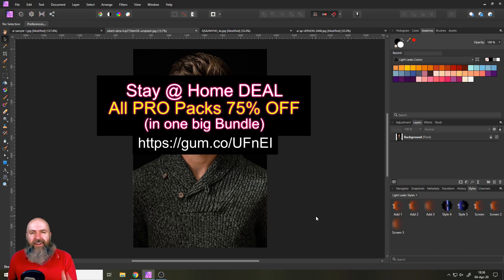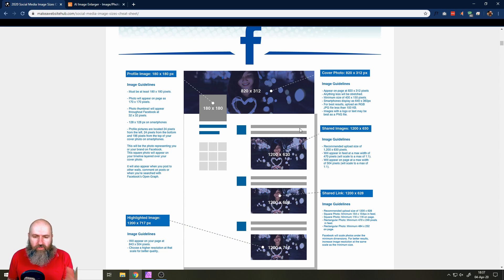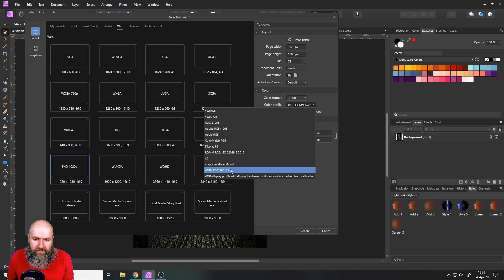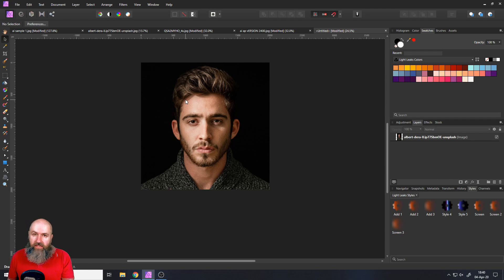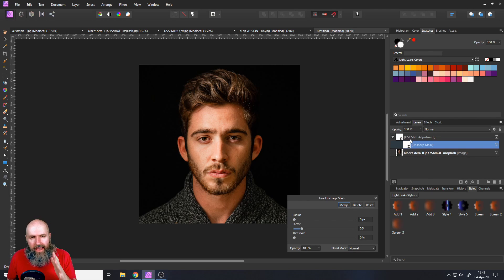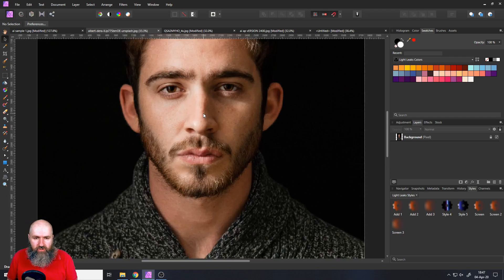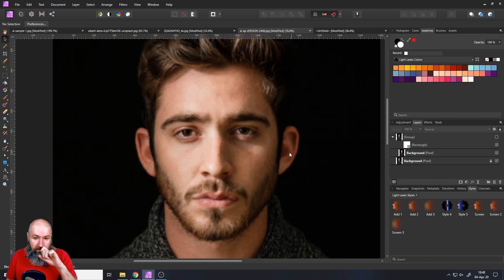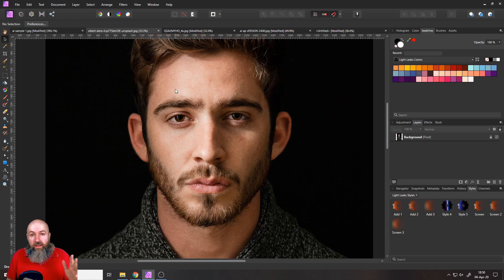Change image Size without losing Quality - Affinity Photo Tutorial - Upscale & Downscale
How do you scale up Photos without loosing Quality? How to export images for Social Media? In this Video i will show you both. The image sizes for Facebook, Instagram, Twitter, Tumblr, Linkedin in 2020